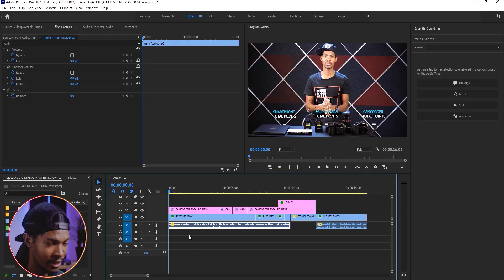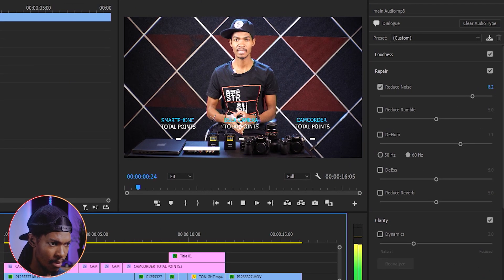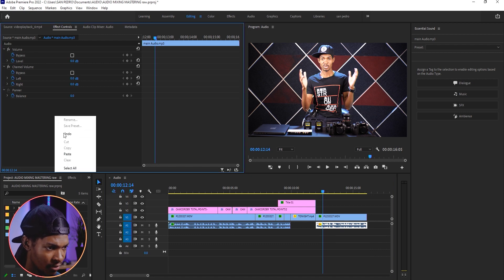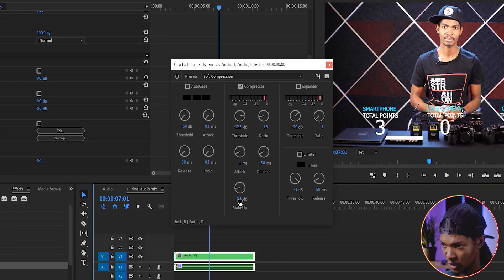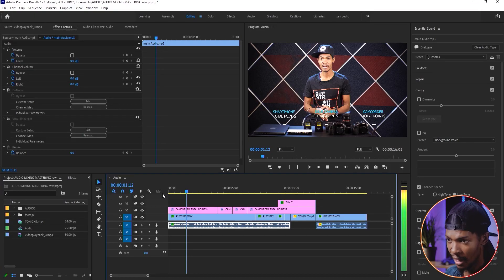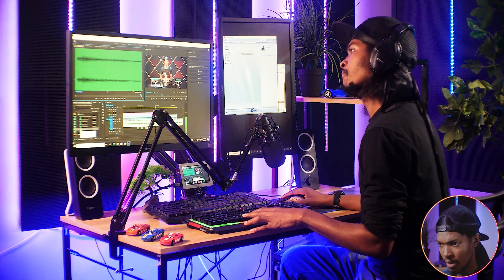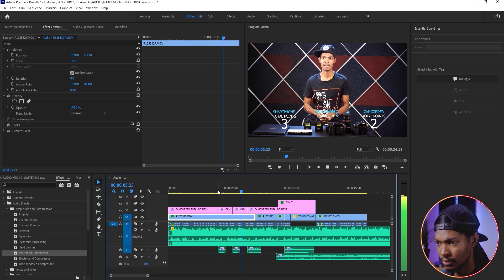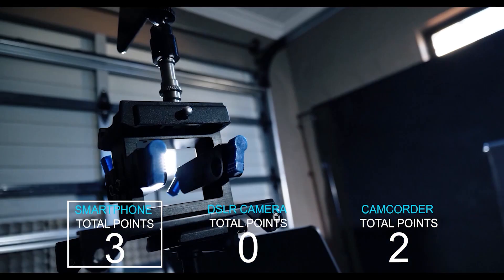Mastering Audio in Premiere Pro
Here is a step-by-step tutorial on Mastering Audio in Premiere Pro where I go through how to Clean, Mix, and Master Audio in Adobe premiere pro